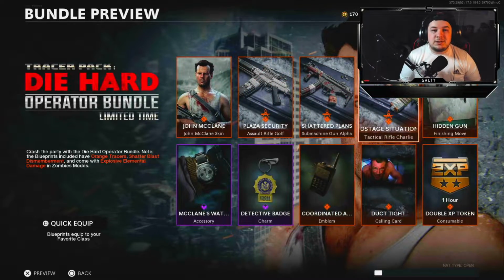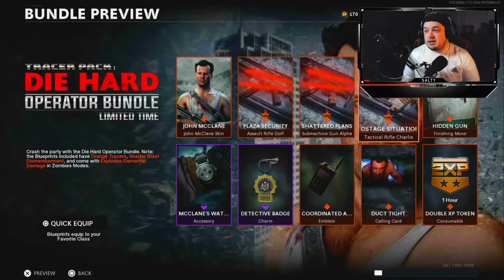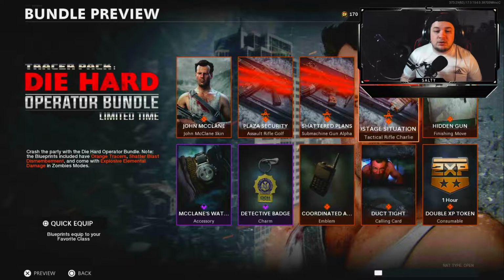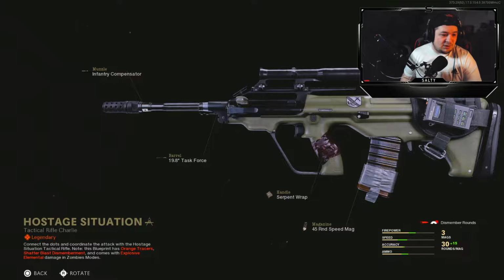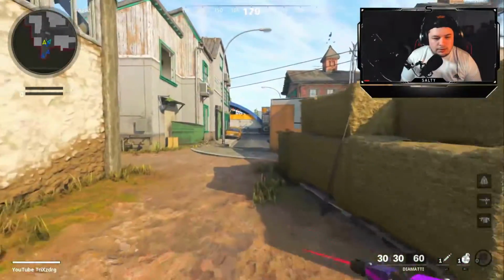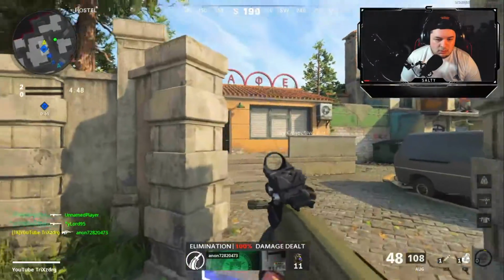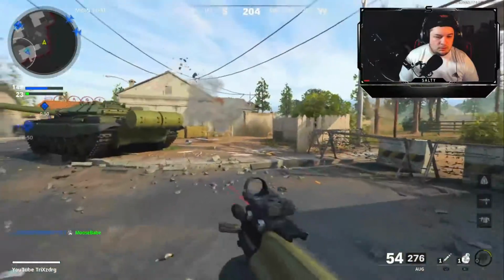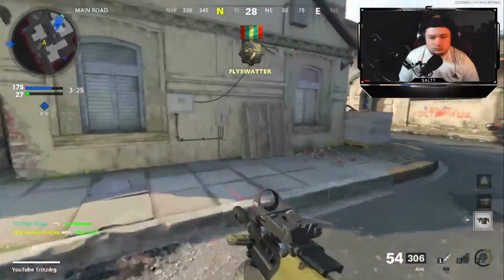NEW "HOSTAGE SITUATION" AUG BLUEPRINT! (TRACER PACK: DIE HARD OPERATOR BUNDLE) JOHN MCCLANE BUNDLE!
Tips & Tricks
Challenges
High Kill Gameplays
6v6's
Playing Tryhards

Timecodes:
0:00 - Intro